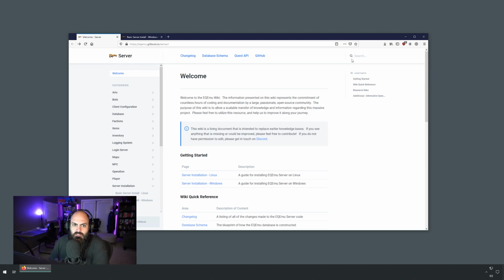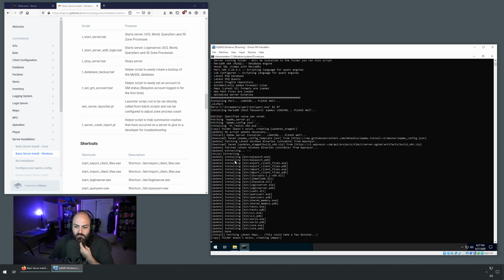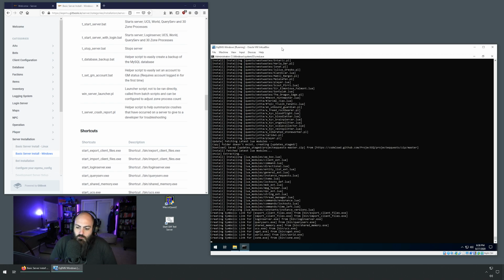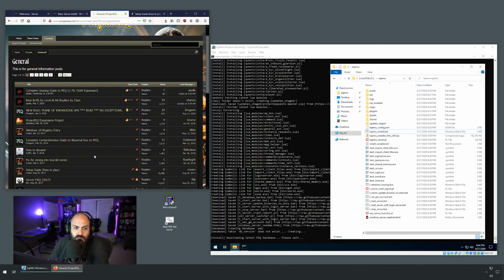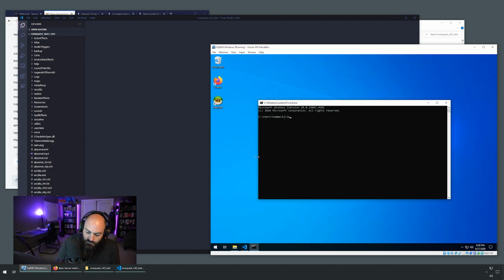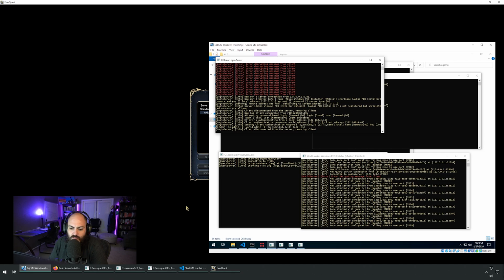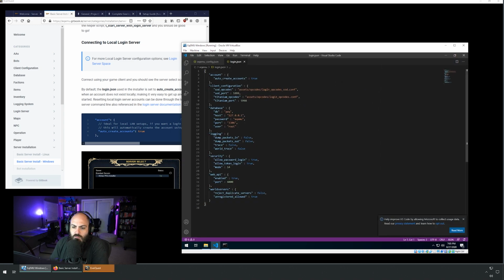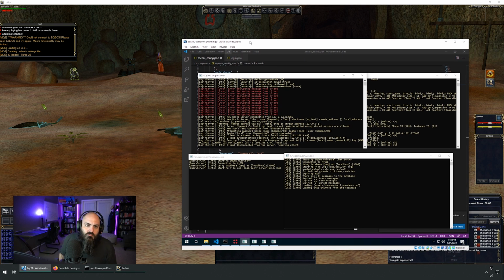Let's Play Everquest: How to Setup EQEMU on Windows 10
In this episode I show how to setup EQEMU on Windows 10 and get you started with running your own EQEMU server.

Always virus check anything you download from the internet to be 100% sure it is safe.